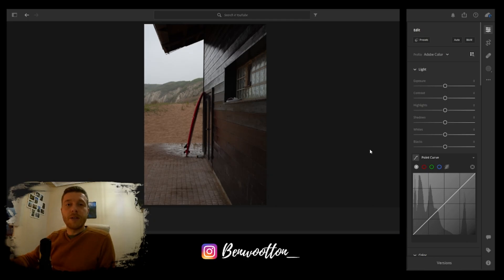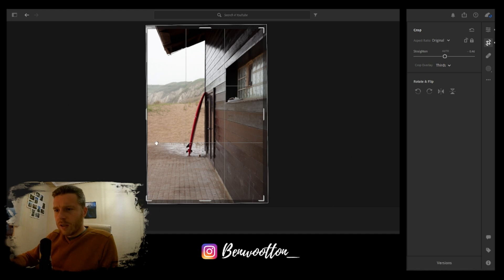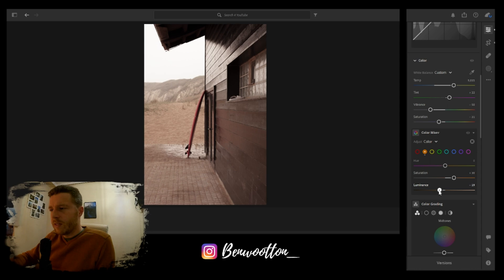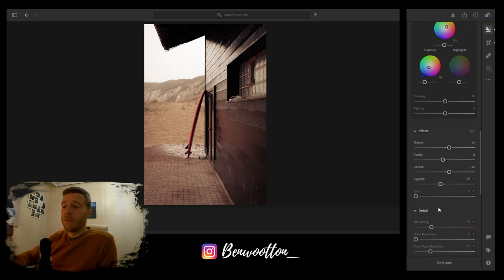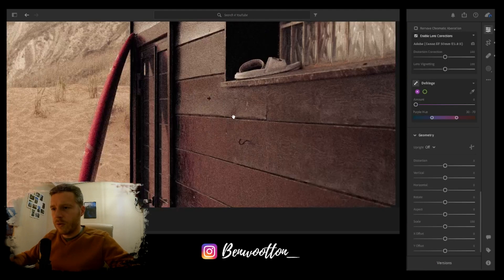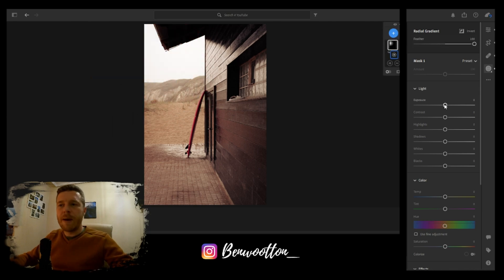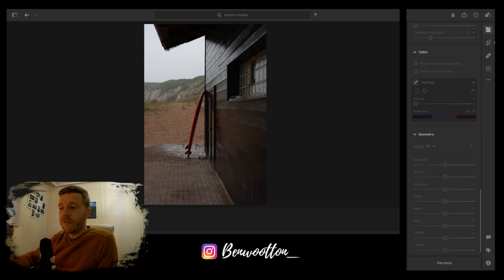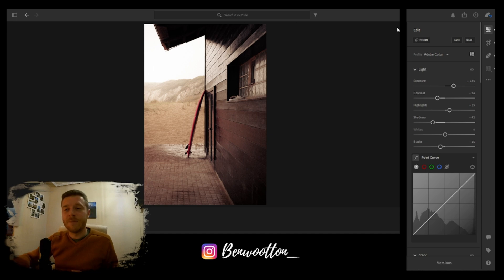Emulating Kodak Portra 400 Lightroom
People are annoyed about the price hike in Camera Film, so here's a Lightroom pre-set to emulate that sweet sweet Kodak vibe.

00:00 - 00:20 - Intro
00:20 - 01:04 - Lighting and Crop
01:04 - 01:39 - Warmth & Saturation (Important)
01:39 - 02:26 - Colours & Grading (Also Important ;))
02:26 - 03:07 - Texture Grain & More Grain
03:07 - 03:57 - Healing Tool
03:57 - 04:53 - Masking (makes the image complete)
04:53 - 05:36 - BEFORE & AFTER
05:36 - 06:01 - SUBSCRIBE :)